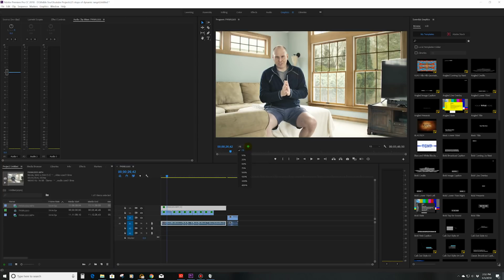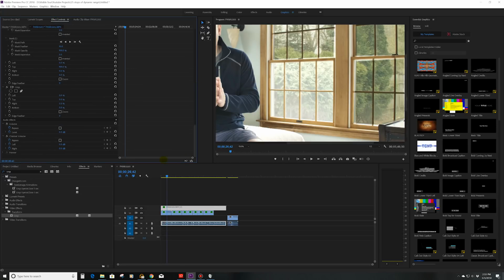25 Stops of Dynamic Range in Video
Anyone can get 25 stops of dynamic range in video.  Here is how.

Gear I used:
GH5
Metabones XL
Canon 24-105
ME